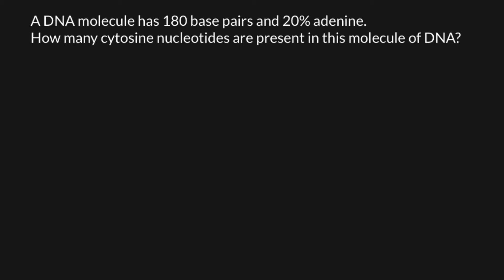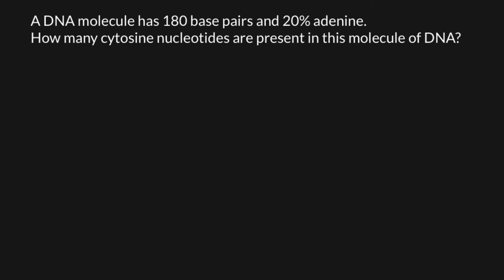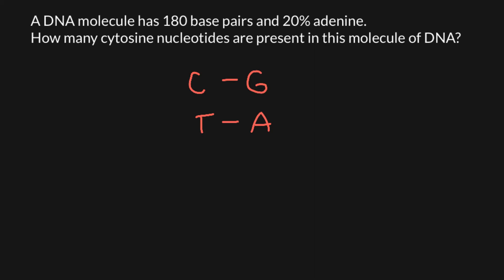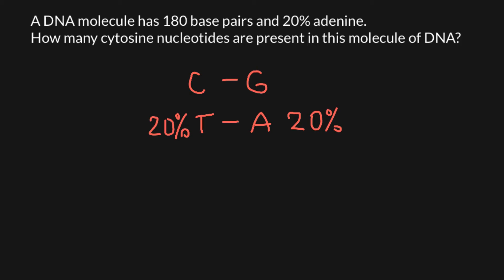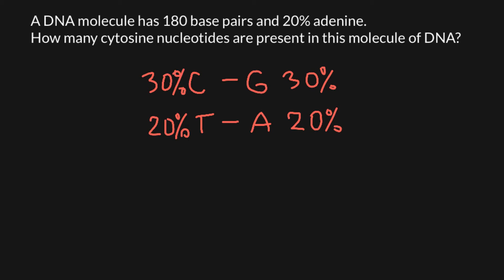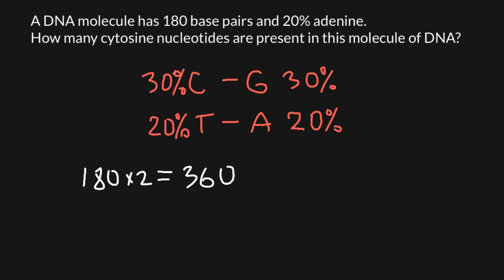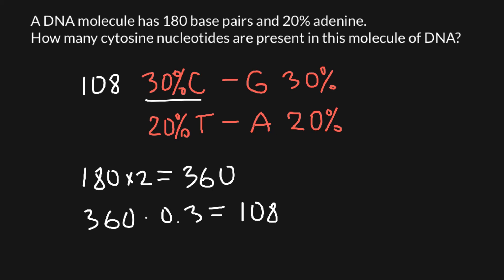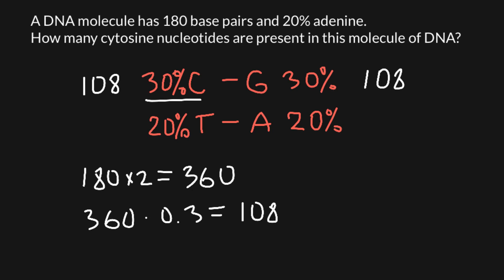How to find nucleotide ratio of the DNA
Chargaff's rules state that DNA from any cell of all organisms should have a 1:1 ratio (base Pair Rule) of pyrimidine and purine bases and, more specifically, that the amount of guanine should be equaled to cytosine and the amount of adenine should be equaled to thymine.